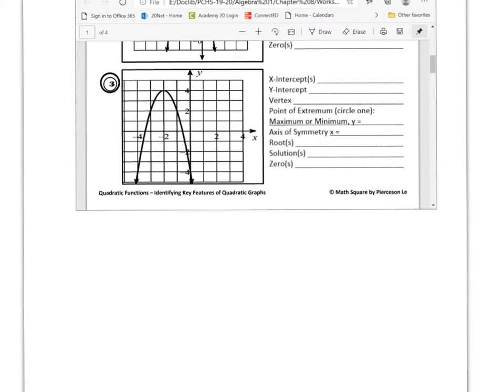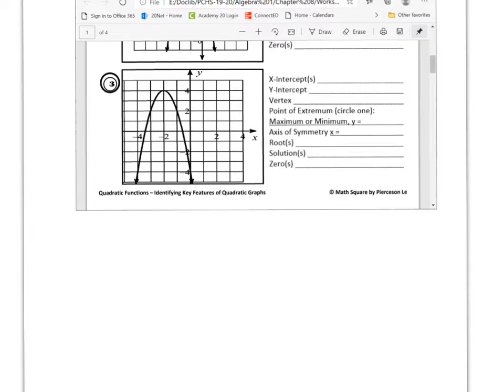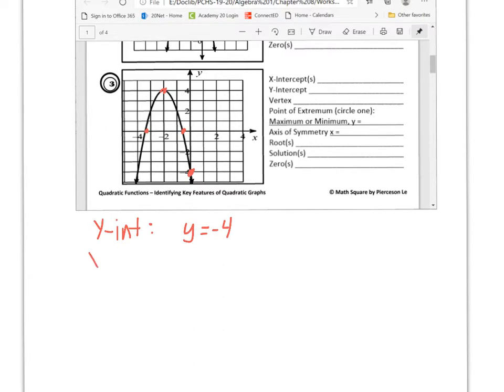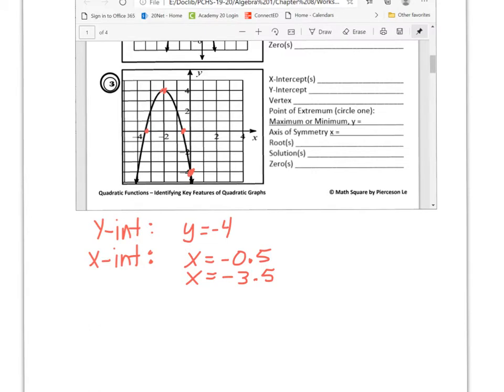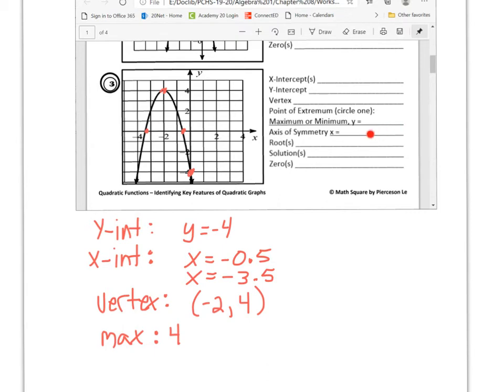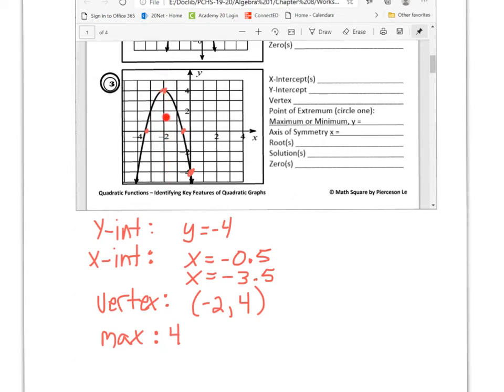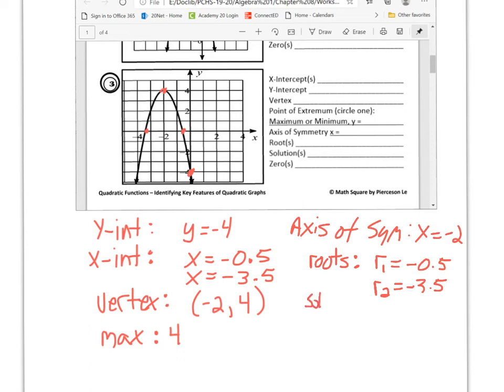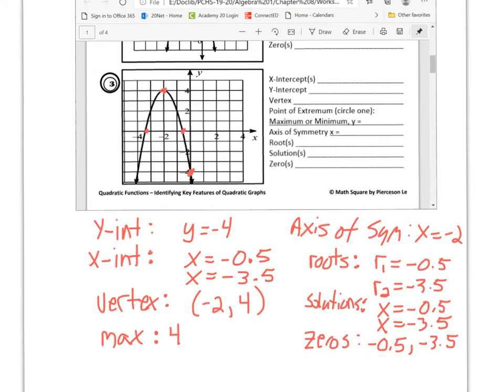features of quadratic graph example